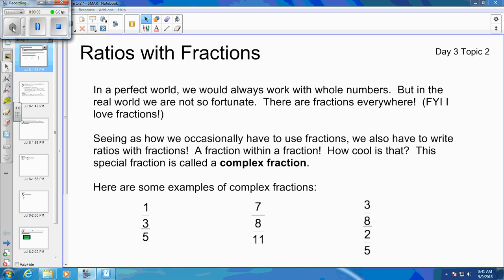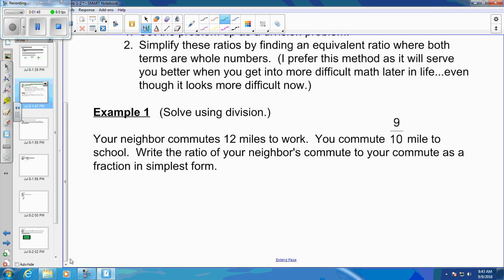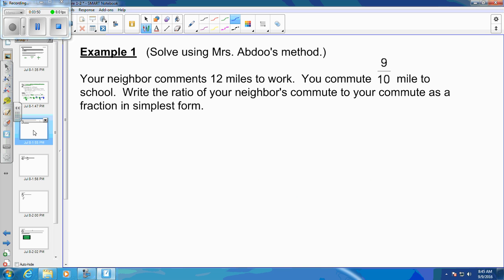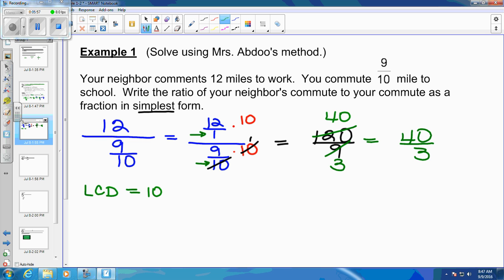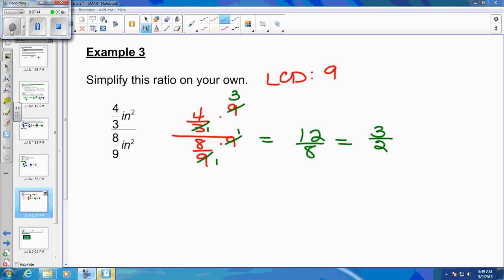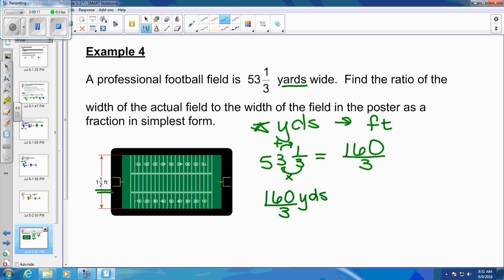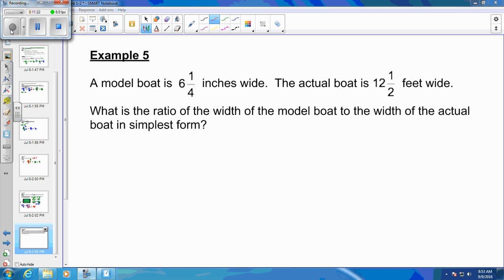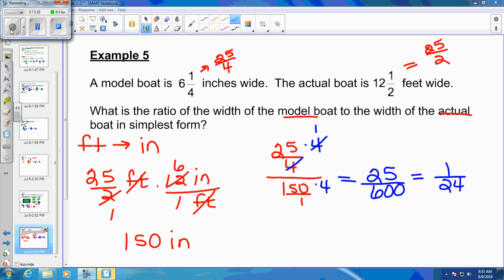Ratios With Fractions Video Lesson